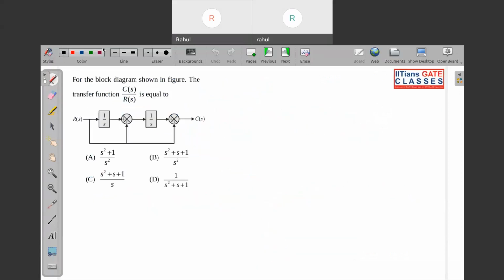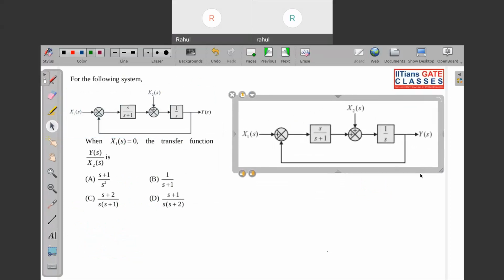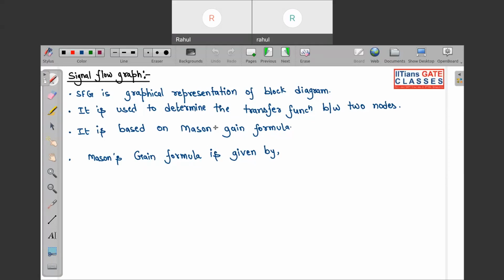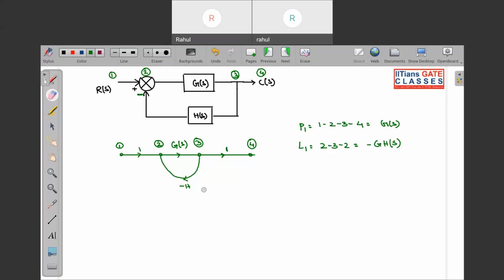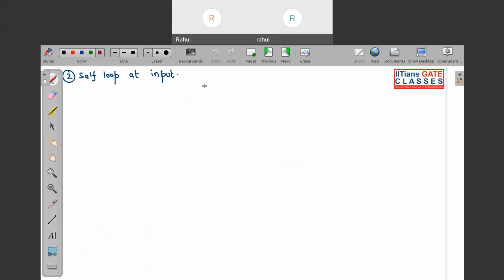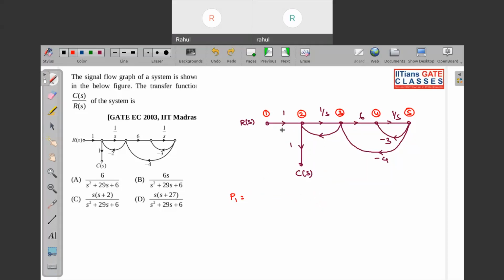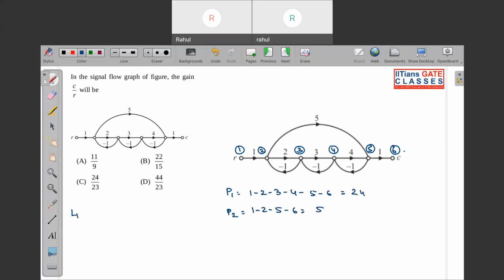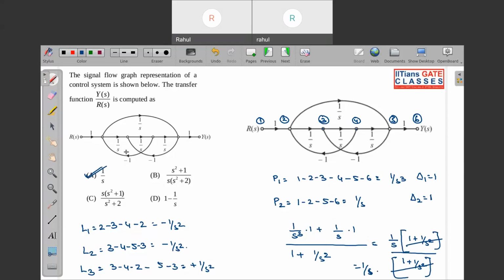Control System L3 | GATE EC, EE & IN Lectures | GATE Electronics, Electrical & Instrumentation Engg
➡️Control System L3 | GATE EC, EE & IN Lectures | GATE Electronics, Electrical & Instrumentation Engineering

✅Salient Features
Regards,
Team IGC